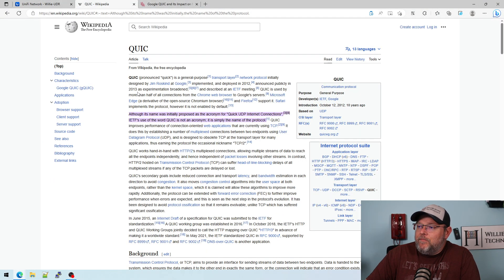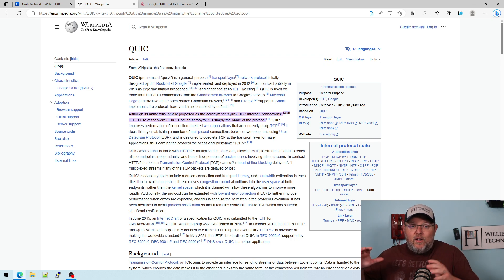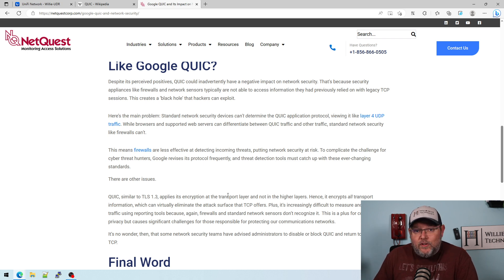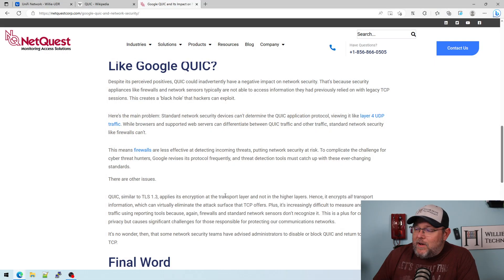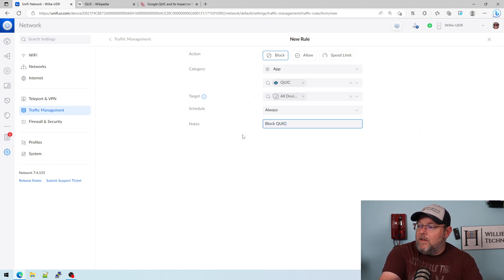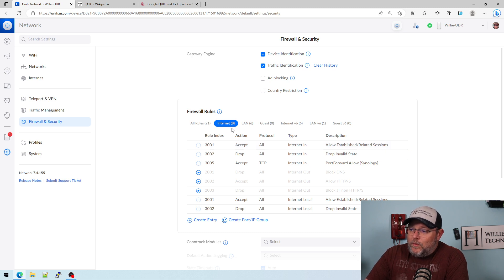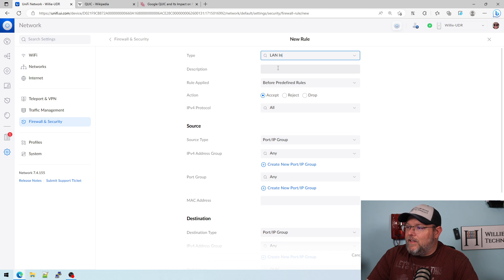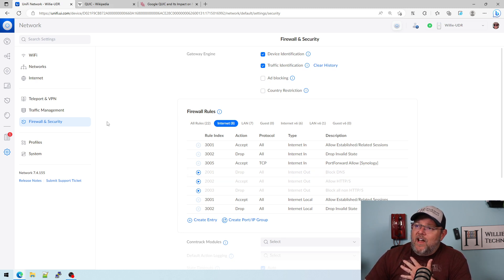Block QUIC - Tighten down your Internet traffic futher.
Thank you to the viewer who pointed out that we should be blocking QUIC if we want to lock down our traffic even further!  QUIC is a protocol developed by Google that uses UDP instead of TCP for connecting to services that traditionally use TCP.  This creates a problem when an administrator needs to control the traffic going out of the network.

Amazon Afflilate Links for Gear:
Synology RTC2600AC